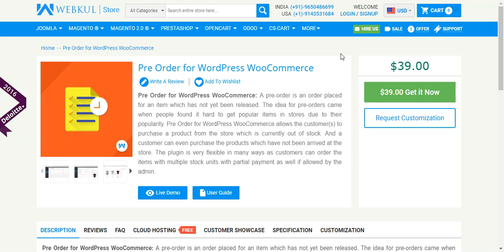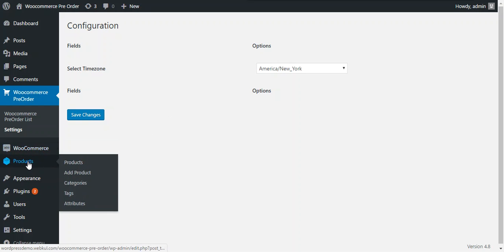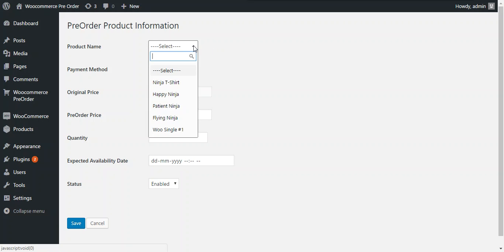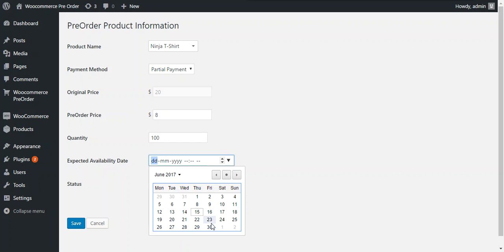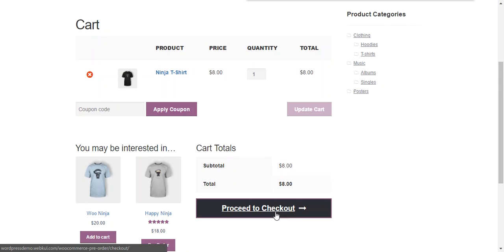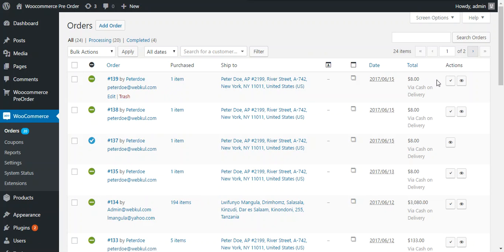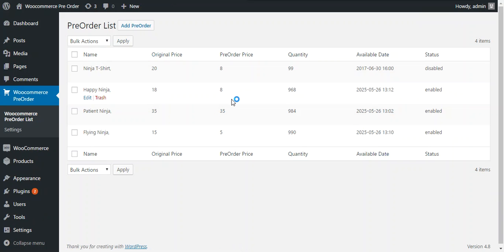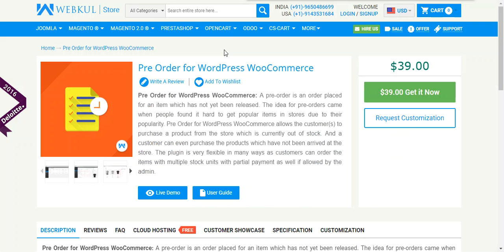WordPress WooCommerce PreOrder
Pre Order for WordPress WooCommerce allows the customer(s) to purchase a product from the store which is currently out of stock. And a customer can even purchase products that have not been arrived at the store. The plugin is very flexible in many ways as customers can order the items with multiple stock units with partial payment as well if allowed by the admin.

2. Raise a Ticket via our HelpDesk system